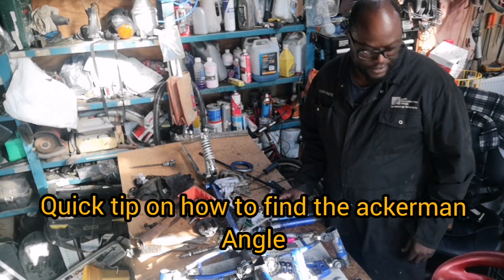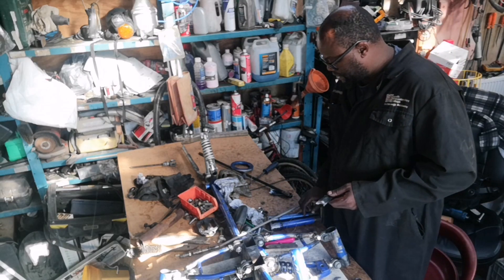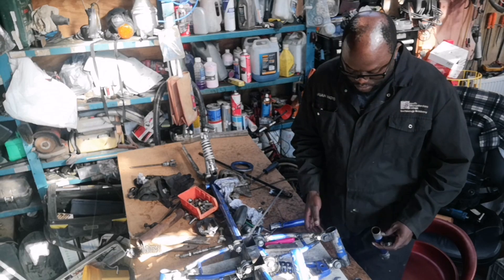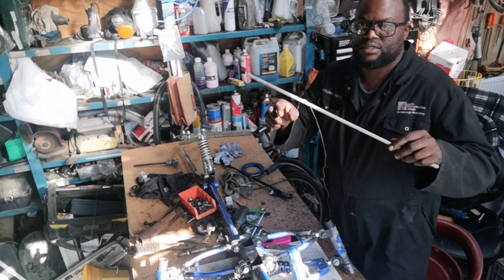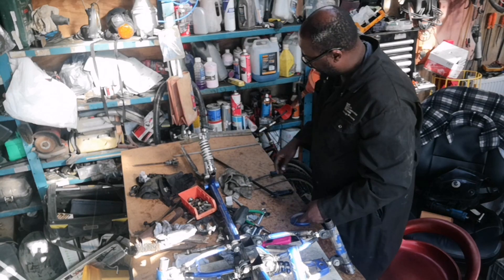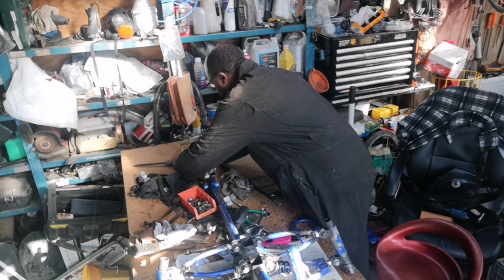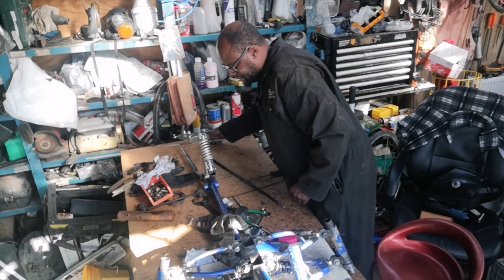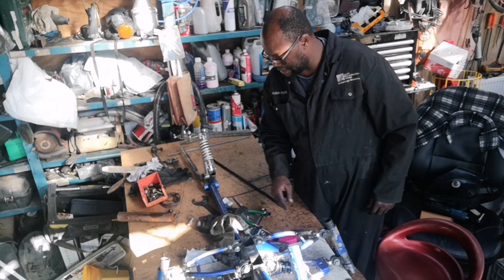Recumbent trike steering geometry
How to find the ackerman angle